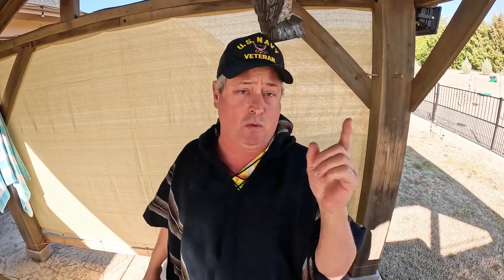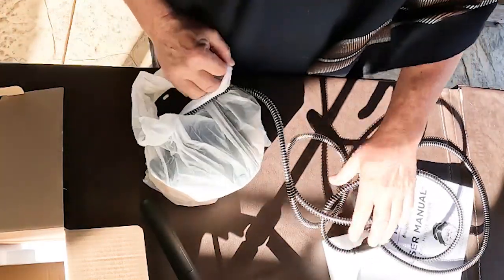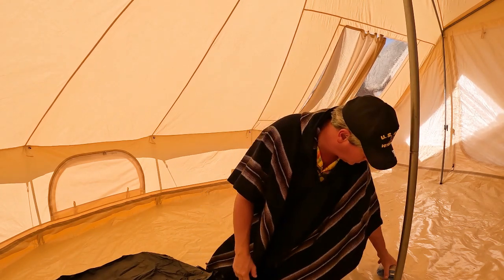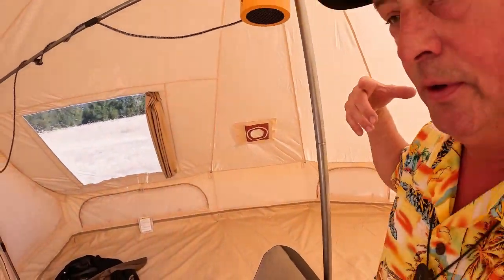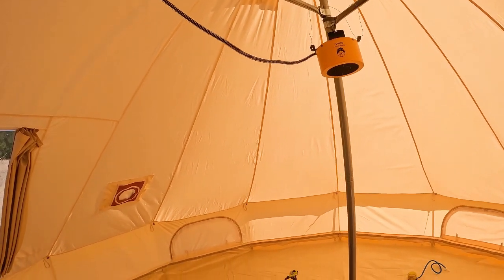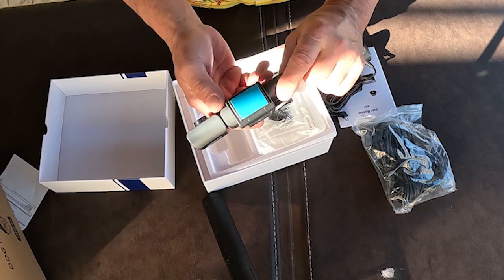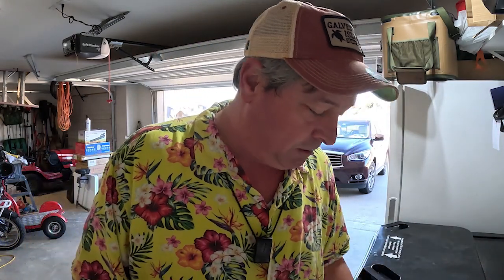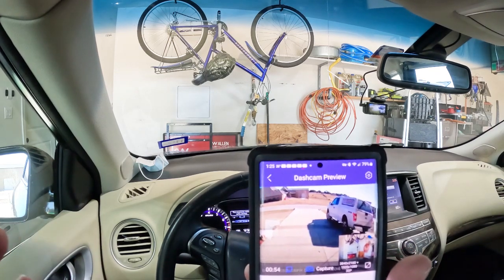The What Could Be Better Edition Of Fridays Finds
In this edition of Fridays Finds I get to play around with three unique products!
The first item can be a game changer if you need to relax! Finding a comfortable recling solution while traveling can be a real challenge. Having an inflatable sofa could be a life changing thing for you! The good folks at the Walicop Store on Amazon presented us with one great relaxing solution!
If you have a dog that live in his own house then you are surly wanting to ensure your puppy stays warm when it get really cold! The good folks at Turbro recognize your need and have created a very handy dog house heater! This compact ceramic heater has several great built in safety measures. This first and most important feature is a wire encased power cord that keep your puppy and property safe from chewed cords! This one is a must see for anyone with animals living outside!
Our Third item comes from Azdome and is strictly for your protection! Turn on the news and you are sure to see some sort of auto accident. Car crashes are becoming a big legal headache and you must be prepared to back up your story with a witness of some sort. One of the very best witness that you can have is video footage of the whole accident, that is where this great dash-cam come into play! Join me on the What Could Be Better edition of Fridays Finds!